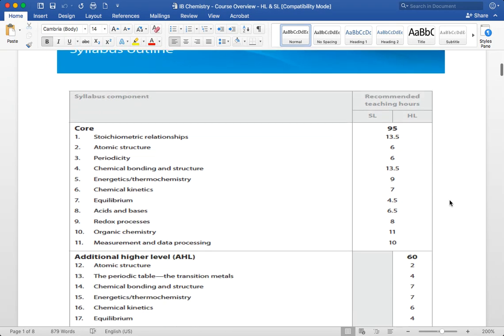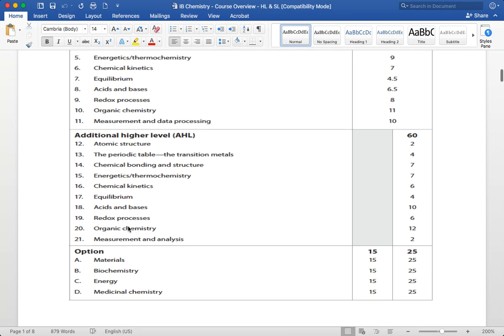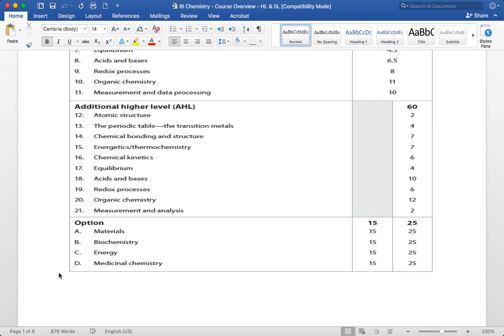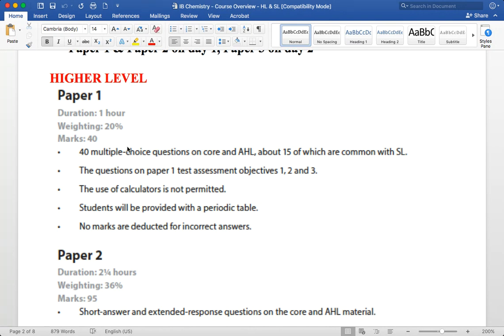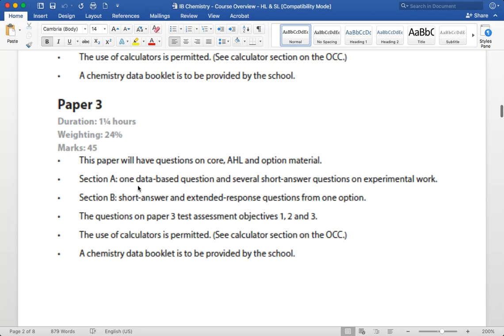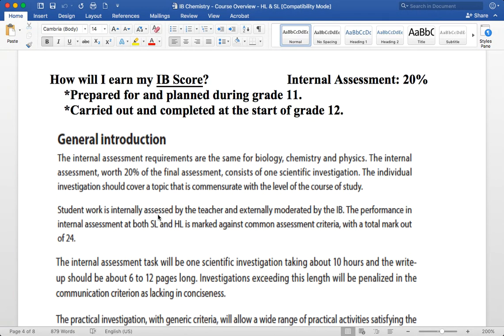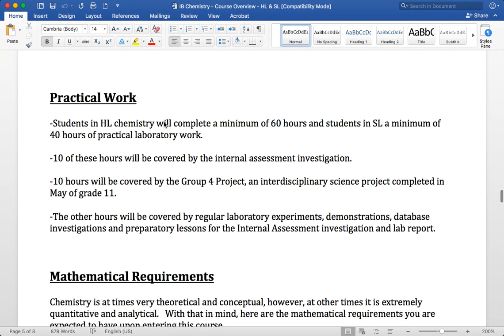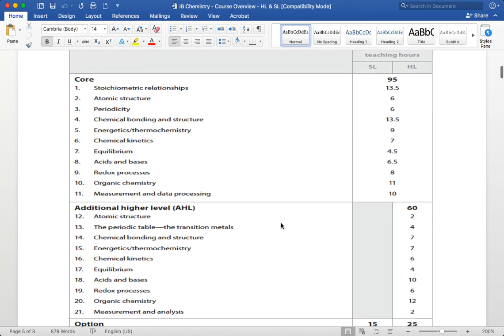Overview of DP Chemistry